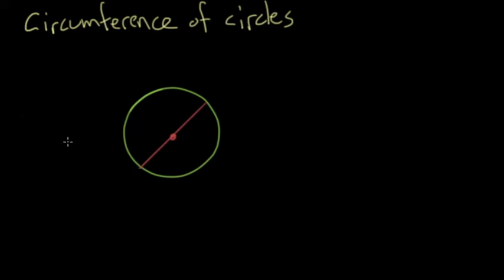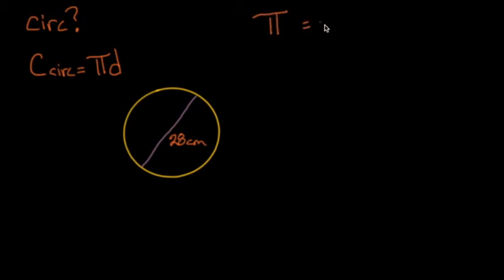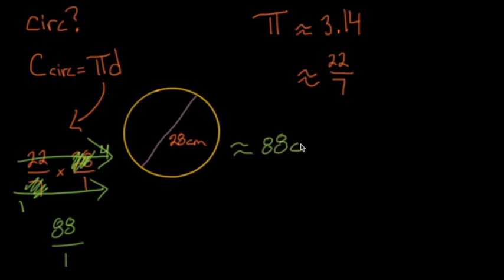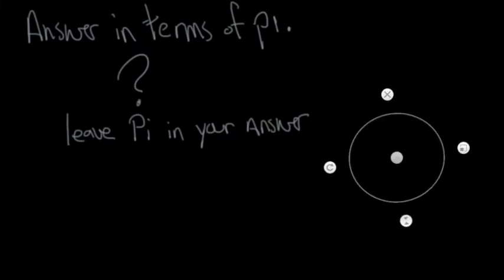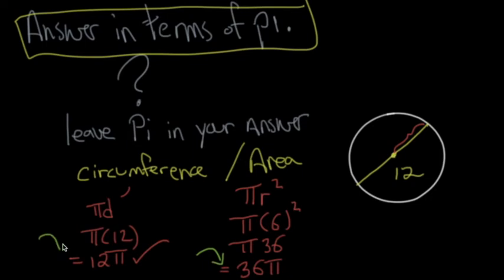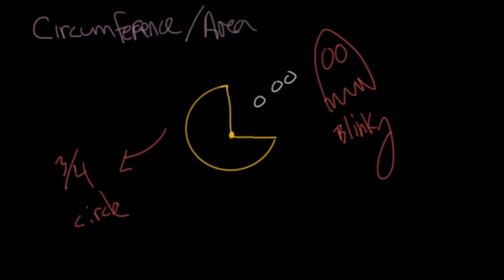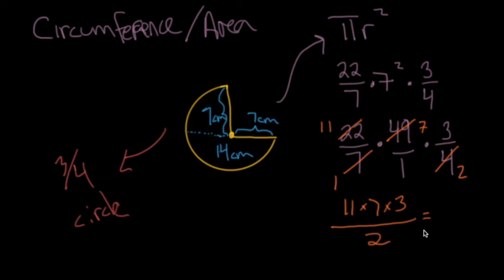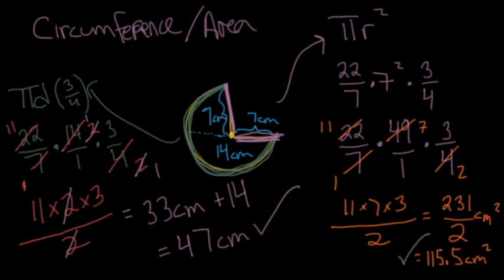Circumference of Circles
Learn how to calculate the circumference of a circle